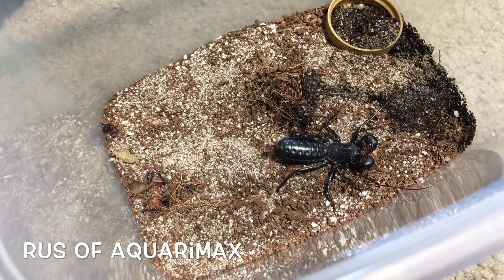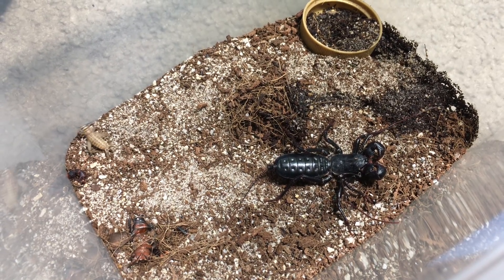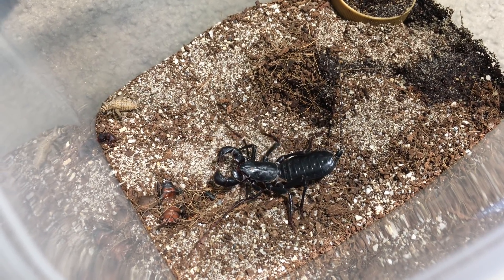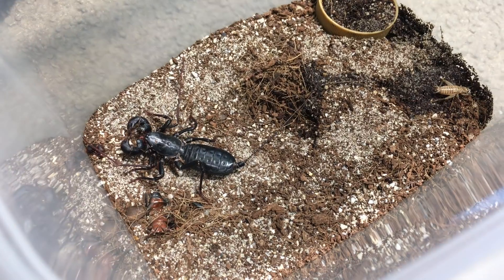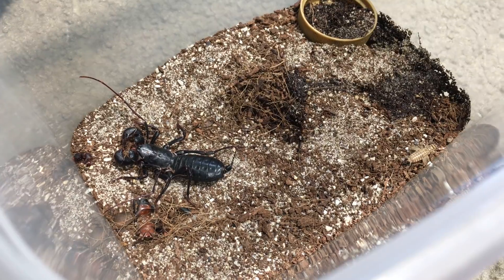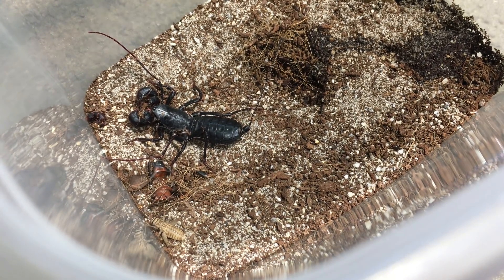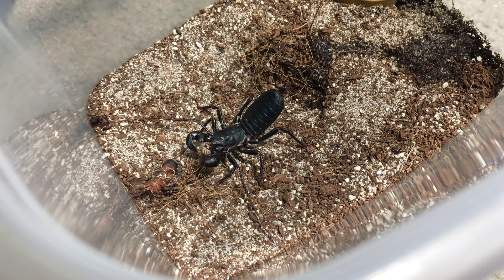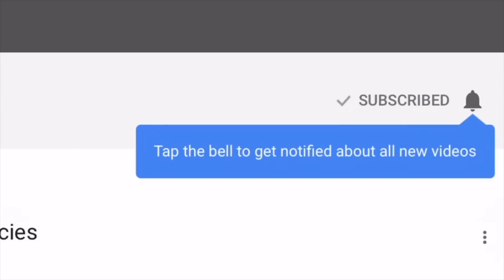Mastigoproctus giganteus (Giant Vinegaroon)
Mastigoproctus giganteus, also known as the Giant Vinegaroon or Whip Scorpion,  is a fascinating arachnid. This is the largest species in the genus Mastigoproctus, thus the name ‘Giant Vinegaroon.’ The term ‘Vinegaroon’ refers to the ability of this species to spray a strong acid (which smells like vinegar) from an area near the base of its long whiplike tail. Despite the name ‘Whip Scorpion’, this creature cannot sting...it has no venom at all. In this video, I feed my Vinegaroon a cricket. Insects and other small creatures are the natural food of this predatory arachnid.